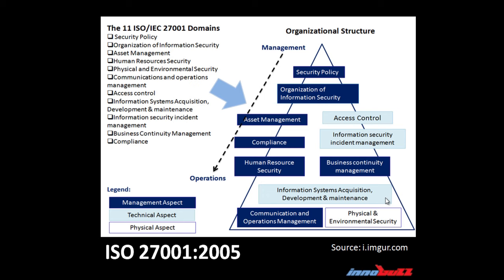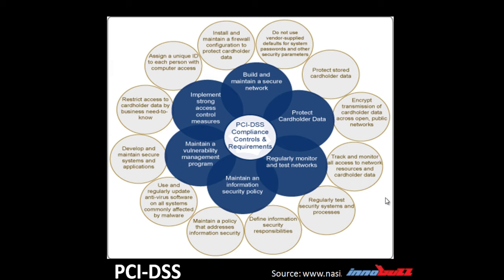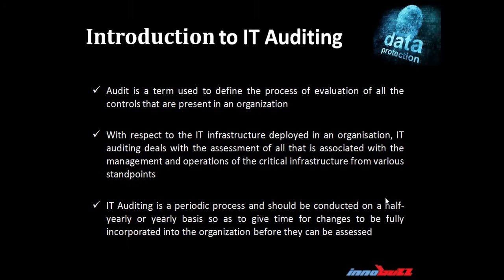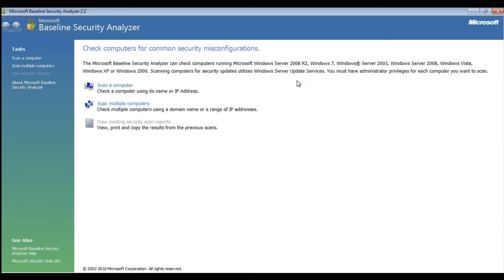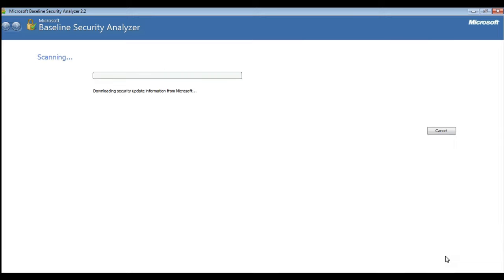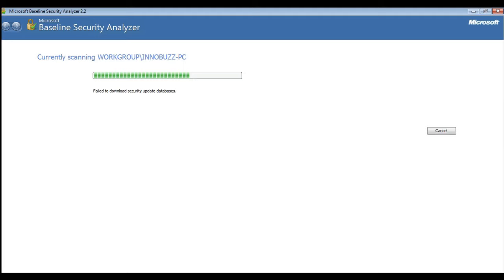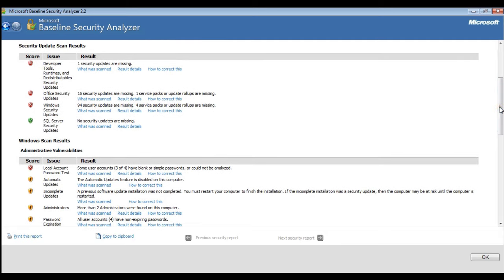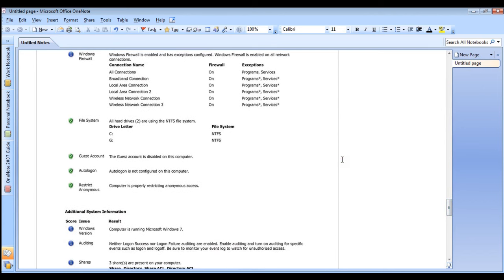Module 26 – Security Compliance and Auditing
In this module, we will learn what is  Security Compliance and Auditing and why need us?
Get Online Ethical Hacking | CEHv10 | OSFP | CHFI Training